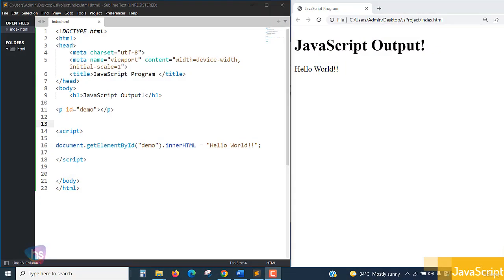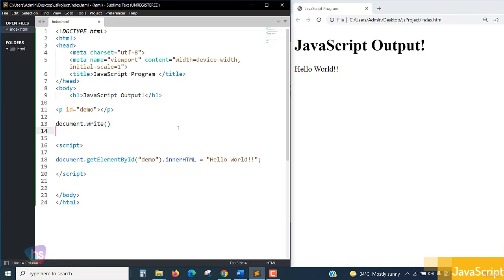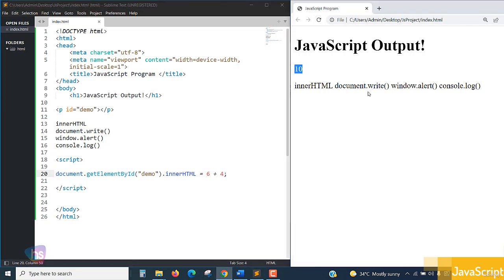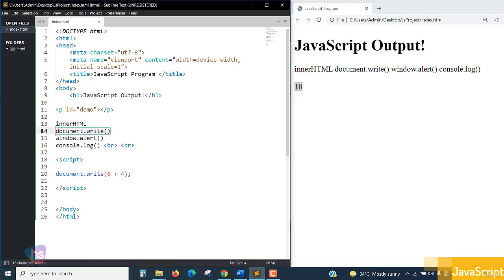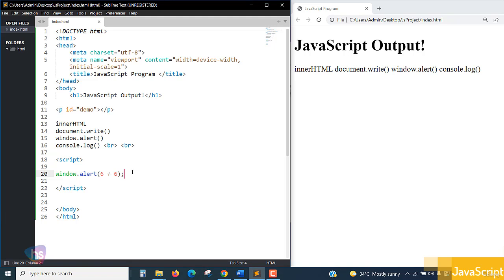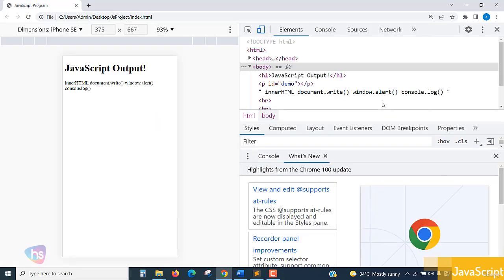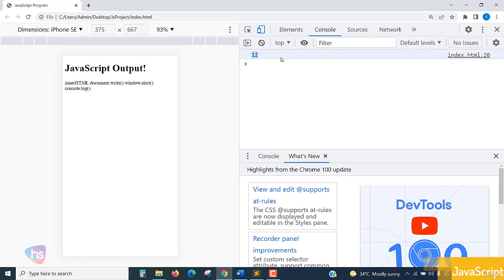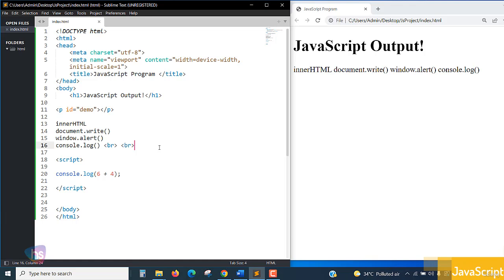6 Full Stack Web Development Masterclass 6.Getting Output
Full Stack Web Development Masterclass